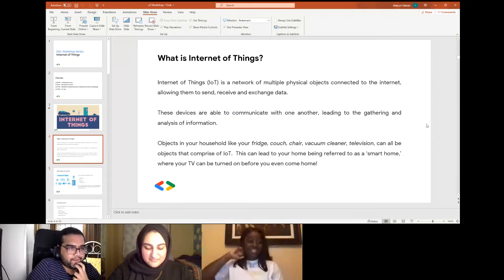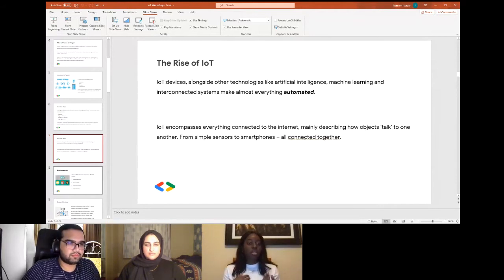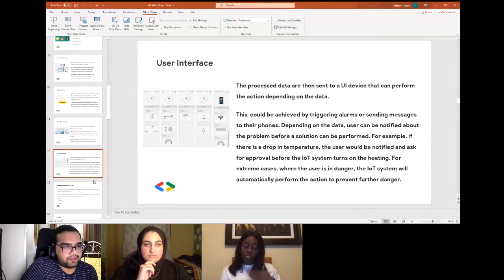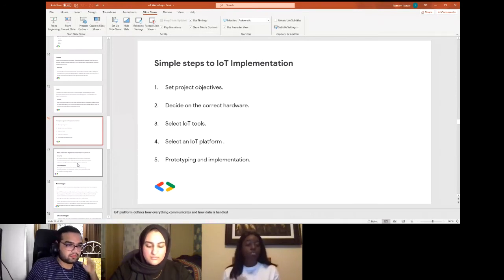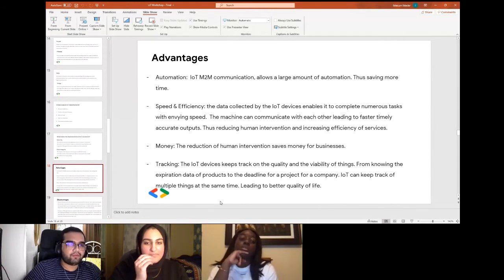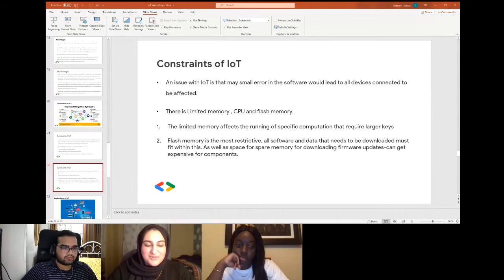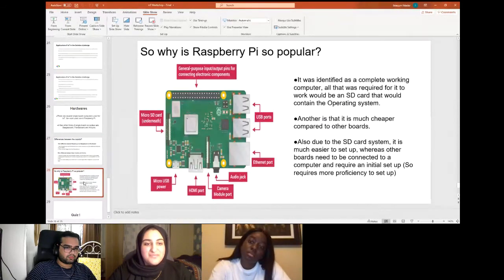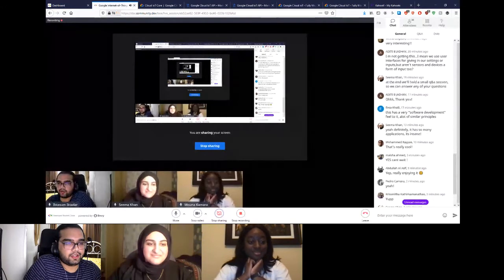QMUL Google Internet-of-Things Virtual Workshop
Internet of Things (IoT) has become a part of our daily lives and it’s important we learn more about it. With this workshop, you will learn how to define IoT, learn about how IoT is currently being used and future implementations, alongside with its benefits and constraints.